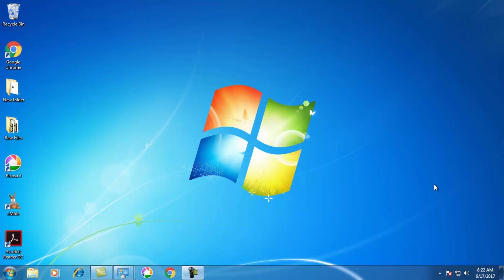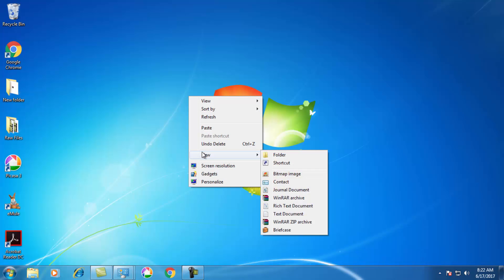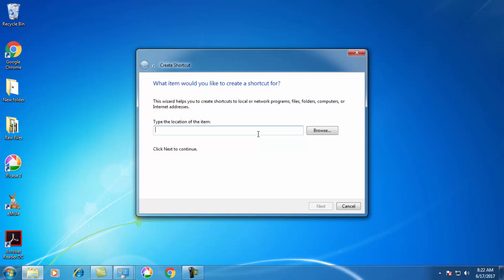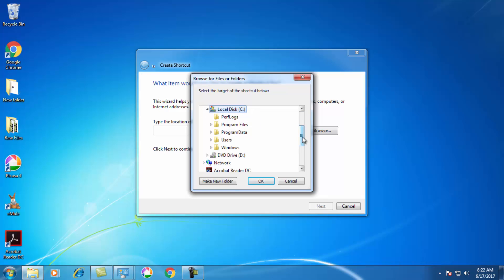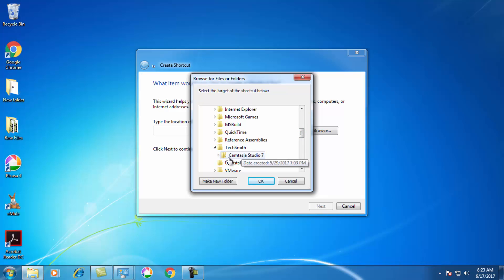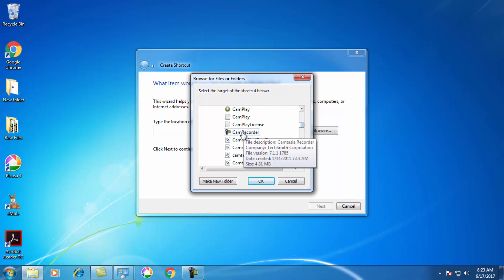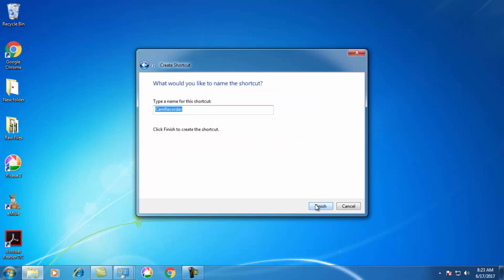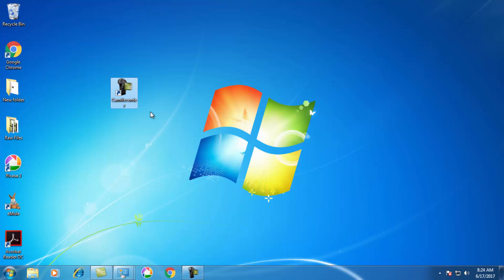How to create shortcut for any program ?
in this video i explained how to create shortcut for any program on desktop with simple steps..